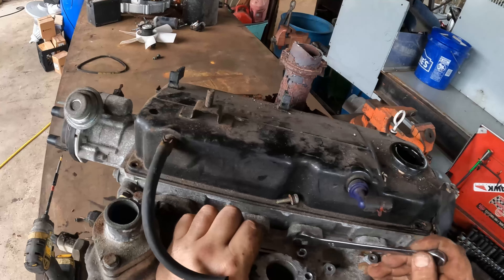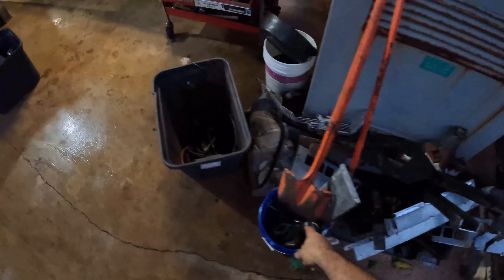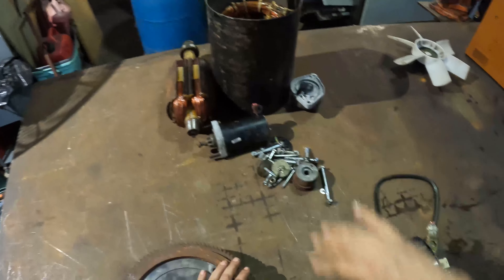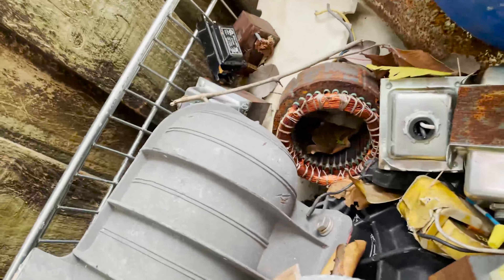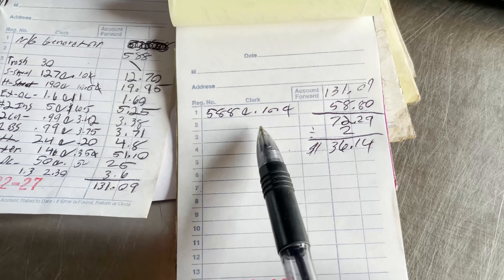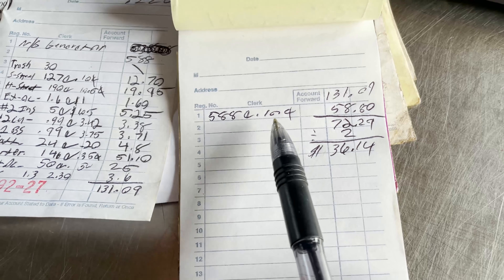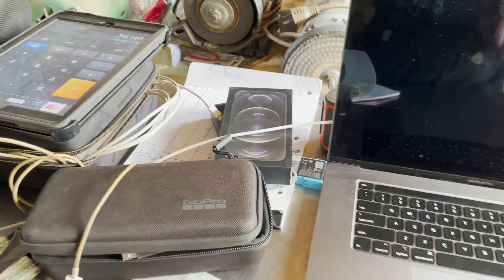Scrapping Large Generator. Full Breakdown Pt2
The conclusion of the full breakdown of the 4 cylinder generator.